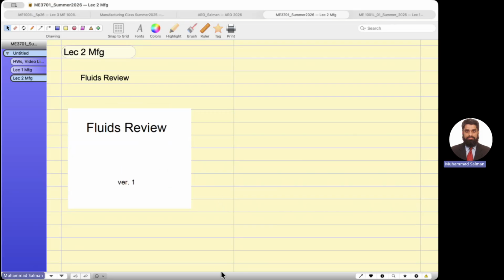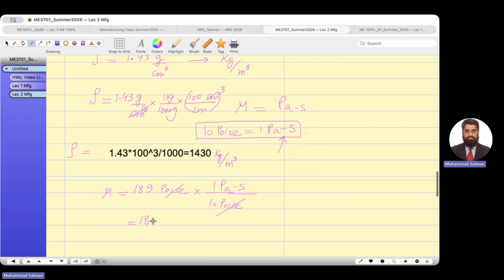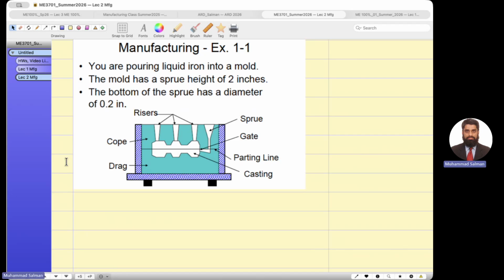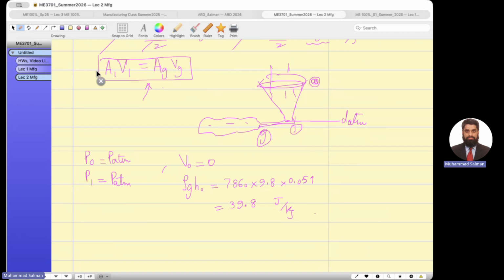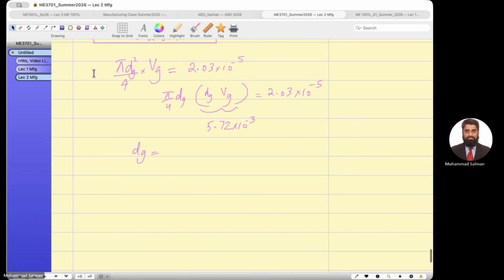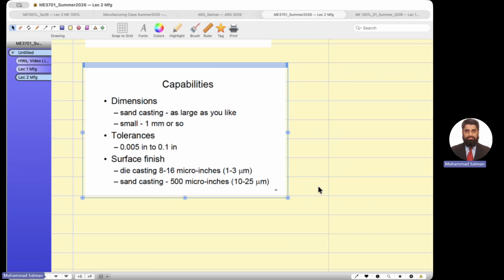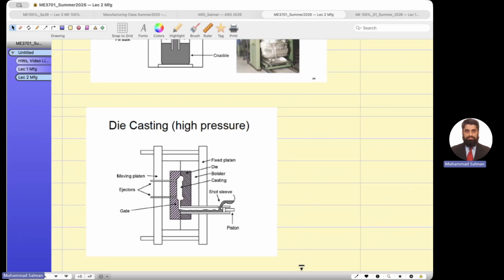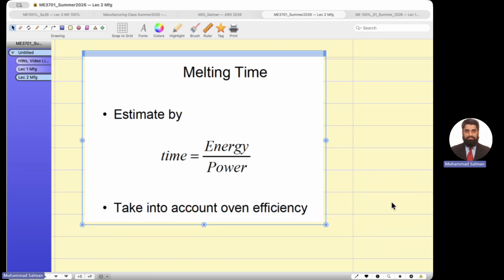Lecture 2 Part A; Manufacturing, Fluids Review Bernoullis' Equation, Casting Process